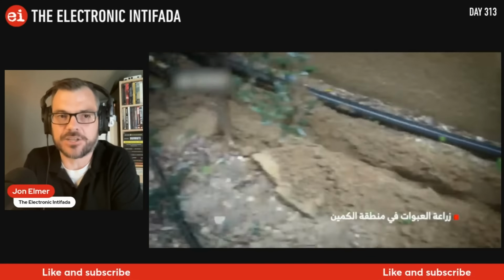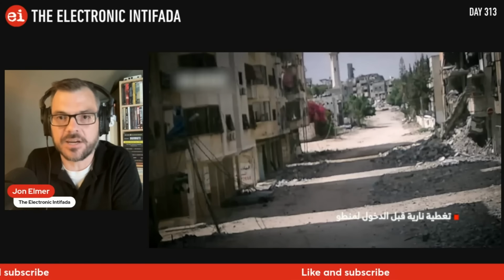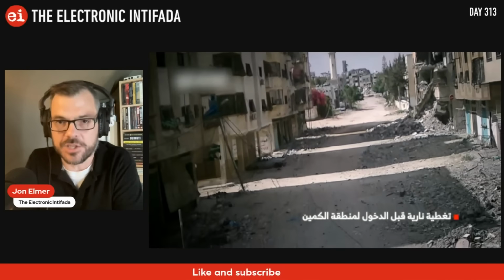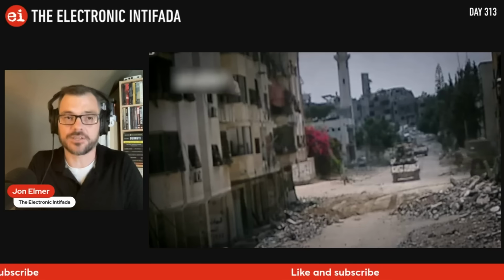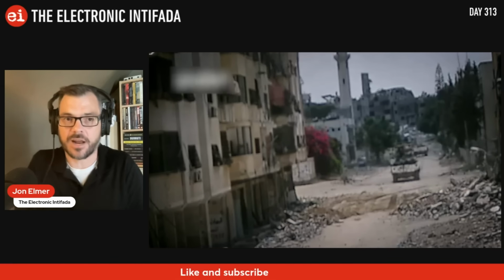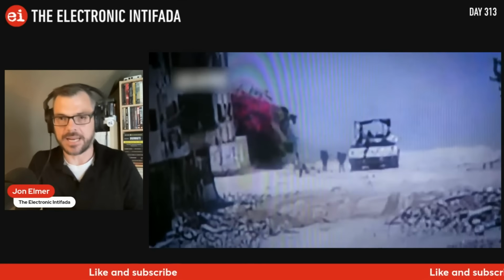Palestinian fighters hit Israeli forces with complex ambush eight months in planning, with Jon Elmer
Jon Elmer covers the latest news from Gaza with a focus on Khan Younis and the ongoing defense of Rafah.

This is a segment from The Electronic Intifada's day 313 livestream. Ali Abunimah, Nora Barrows-Friedman, Jon Elmer and Asa Winstanley were joined by Hatem Abudayyeh, a spokesperson for the March on the DNC Coalition, and Abubaker Abed, our contributor live from the Gaza Strip.

Your gift supports The Electronic Intifada's independent journalism on Palestine:
• Donate by credit card, ApplePay or US bank account via Kindful

Gifts are welcome from anywhere and are tax-deductible for US taxpayers as allowed by law.

𝐓𝐡𝐞 𝐄𝐥𝐞𝐜𝐭𝐫𝐨𝐧𝐢𝐜 𝐈𝐧𝐭𝐢𝐟𝐚𝐝𝐚